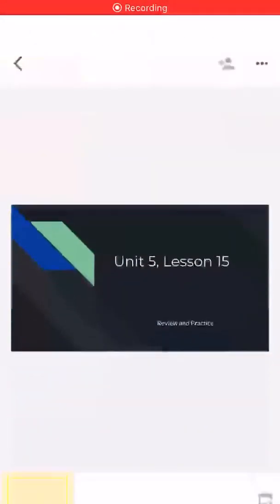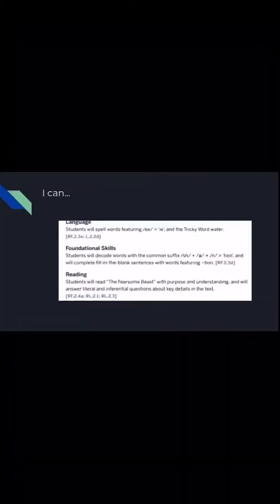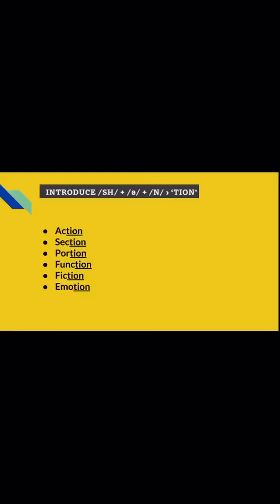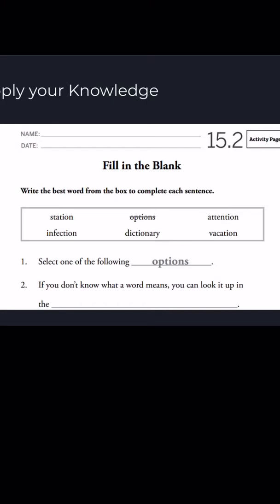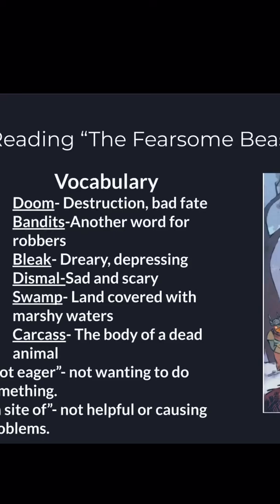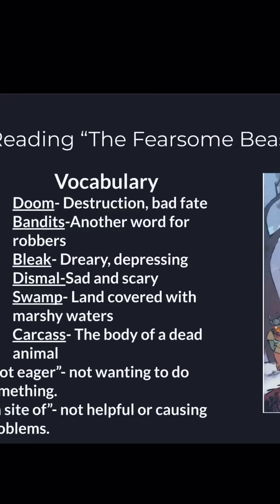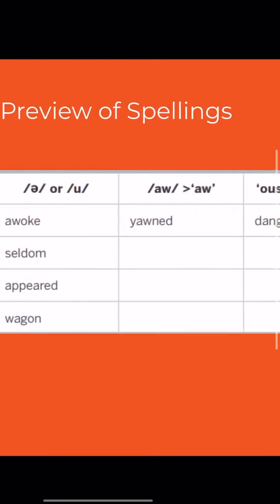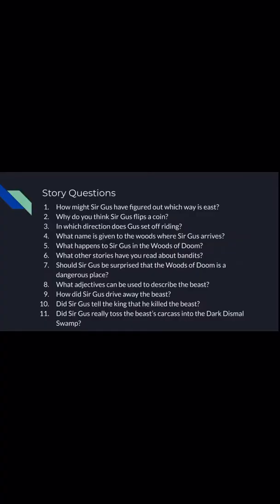2nd Grade CKLA Skills - Unit 5 Lesson 15 Review and Practice: Spelling Assessment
2nd Grade CKLA Skills - Unit 5 Lesson 15 Review and Practice: Spelling Assessment